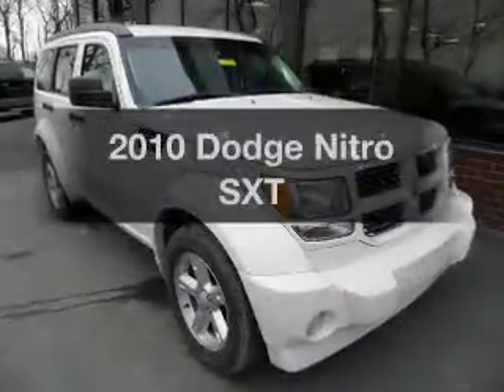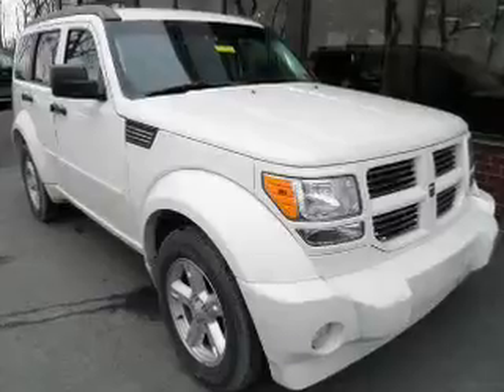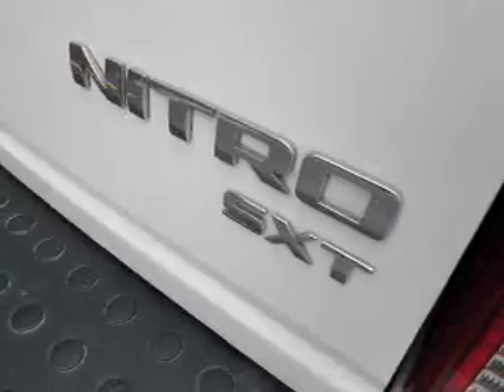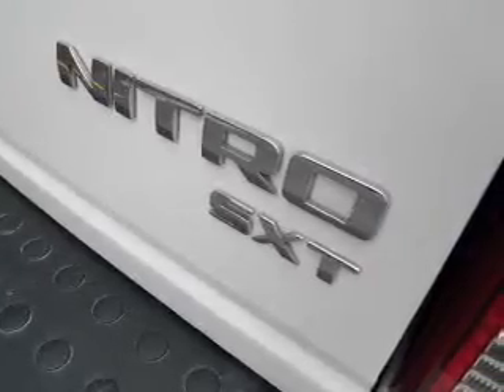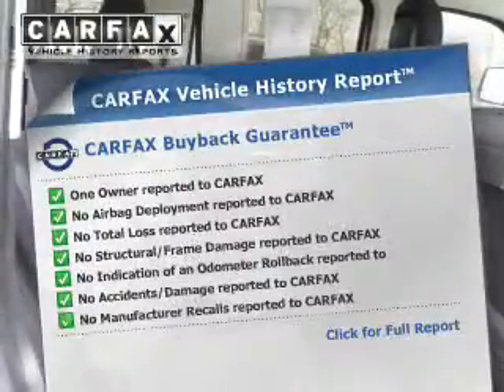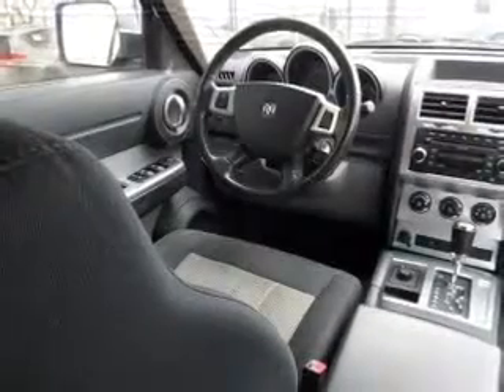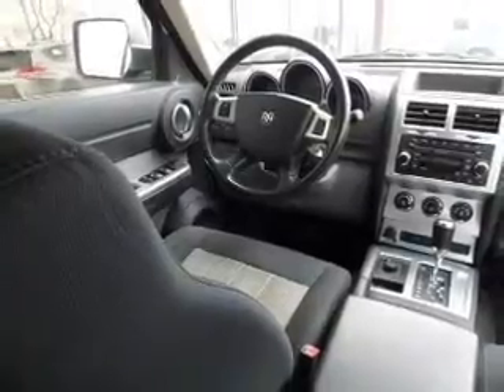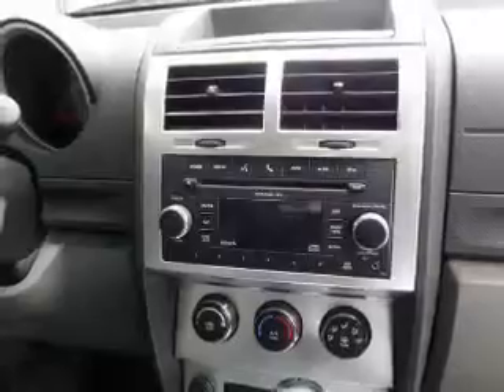2010 Dodge Nitro - Easton PA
Phone:
Year: 2010
Make: Dodge
Model: Nitro
Trim: SXT
Engine: 3.7 liter 6 cylinder 12 valve MPFI SOHC
Transmission: 4-Speed Automatic with VLP
Color: White
Mileage: 66934
Address:
3810 Hecktown Rd.Route 33
Route 33